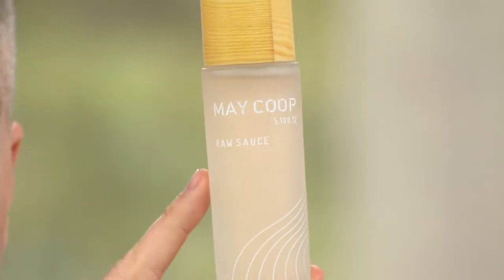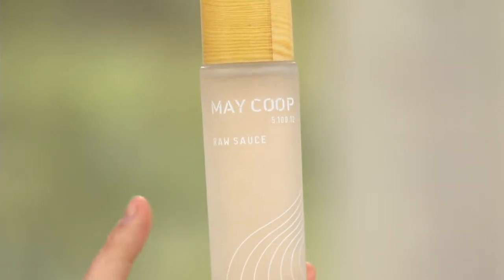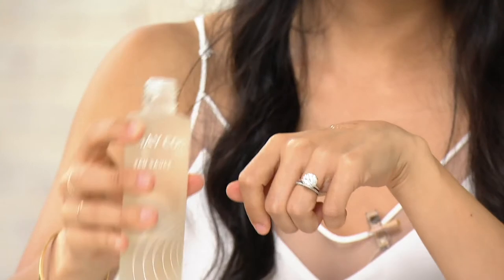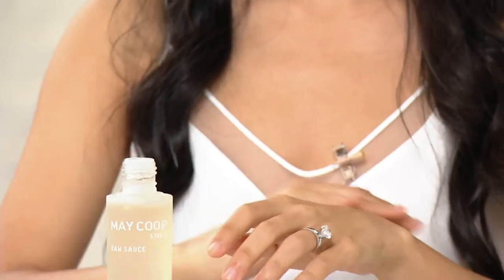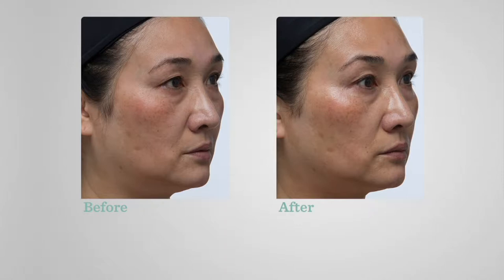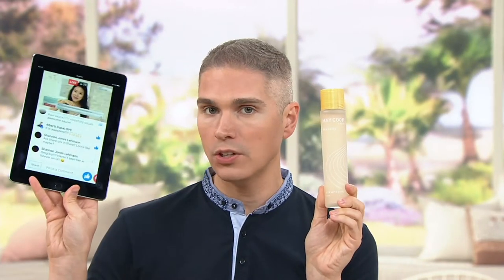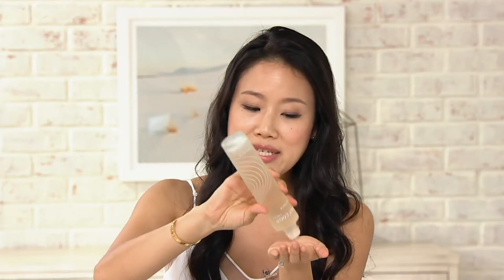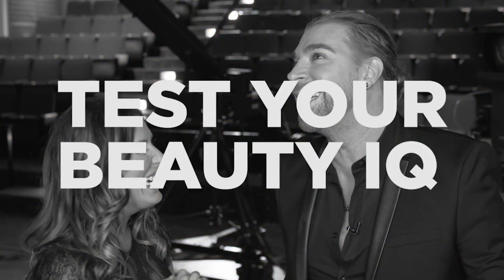May Coop Raw Sauce Toning Essence by Peach & Lily on QVC